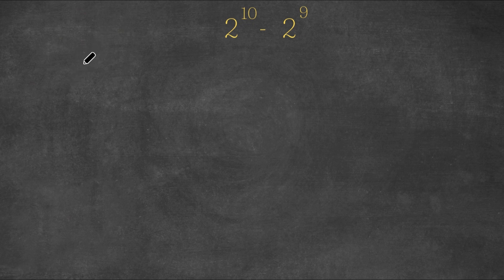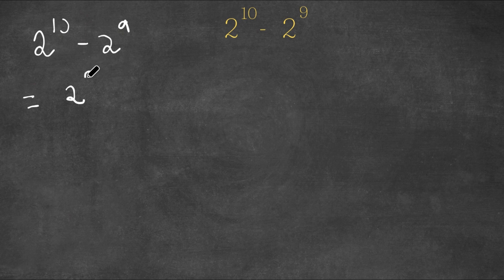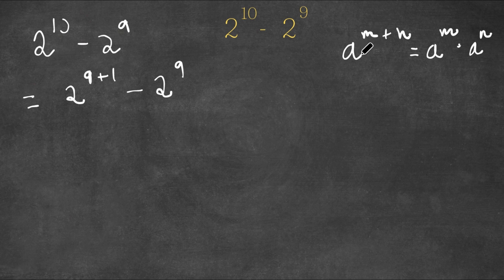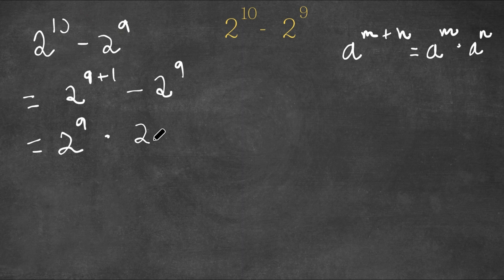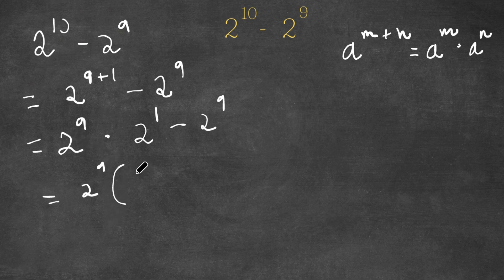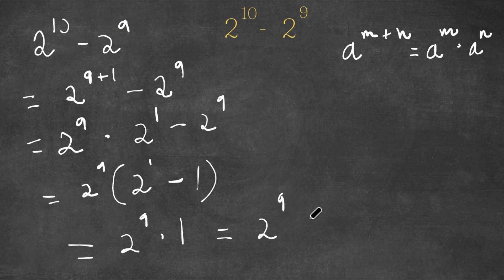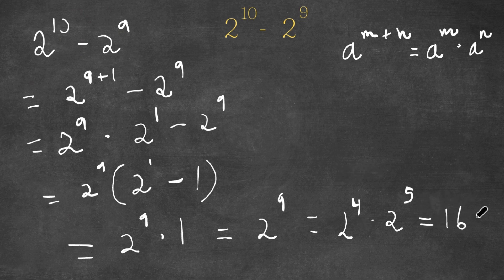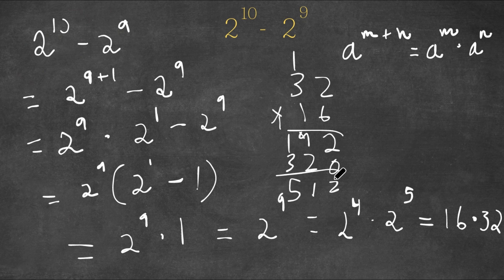Many People Are Stumped by This SIMPLE Problem | A Nice Exponential Problem